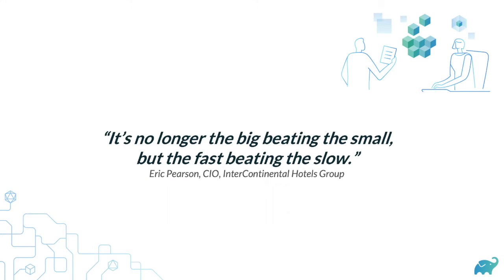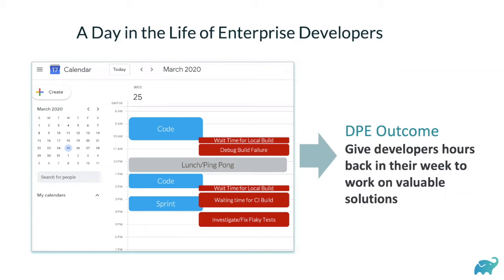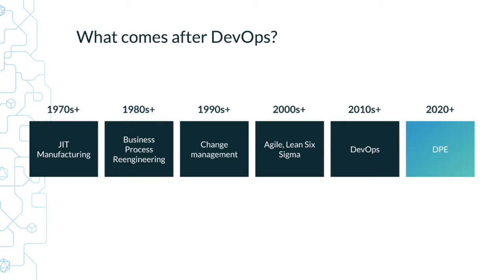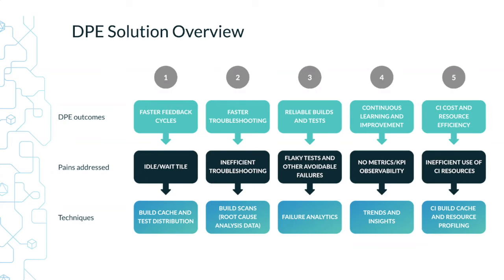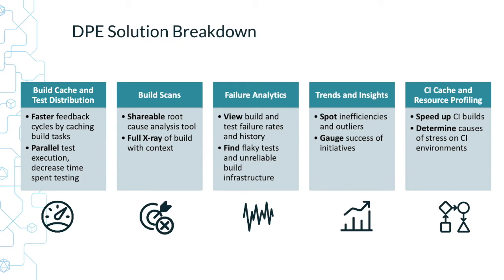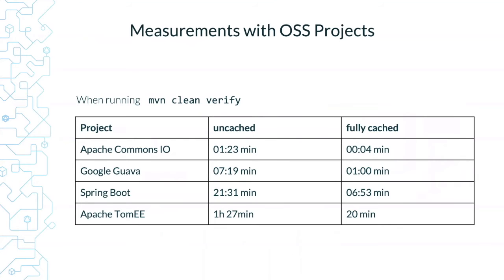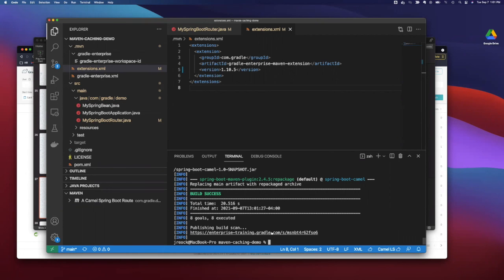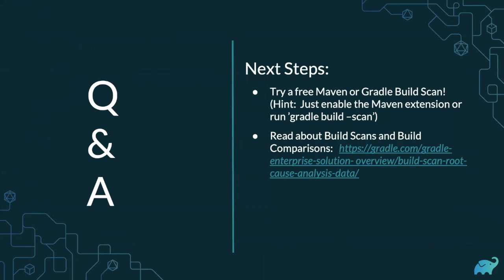Developer Productivity Engineering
The emergence and adoption of DevOps practices at scale, following "Constraints"-based approaches such as Agile and Lean, has helped many businesses optimize their production strategy and keep pace with customer demand. Despite these advancements, hidden productivity bottlenecks still exist in our common build, test, and CI practices. Developers spend an inordinate amount of time waiting on feedback from local or remote build and test cycles. Tests can be non-deterministic or otherwise unreliable, leading to repeat work and organizational waste.

In this session, you'll learn how observing and tracking KPIs such as average build time, test failure rates and flakiness, and test cycle execution time can help your organization accelerate these tasks and greatly improve developer focus. Through a combination of data aggregation and acceleration technologies, a practice known as Developer Productivity Engineering (DPE), industry leaders such as Netflix, LinkedIn, and Twitter have seen production improvements of as much as 10x. Attendees will come away with an understanding of DPE and how to begin implementing these practices in their own organizations.